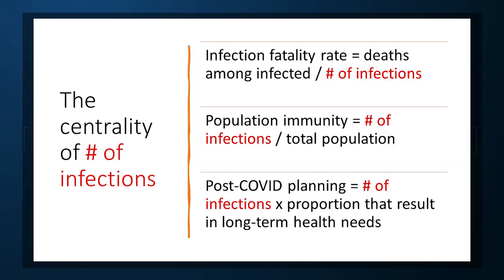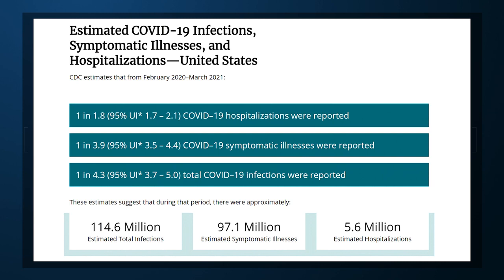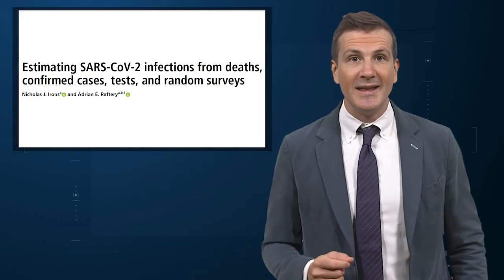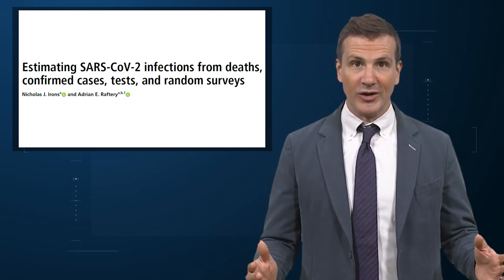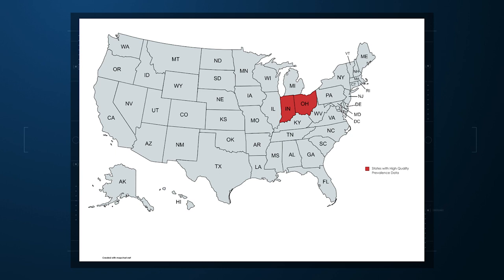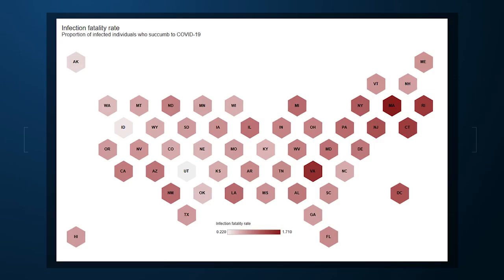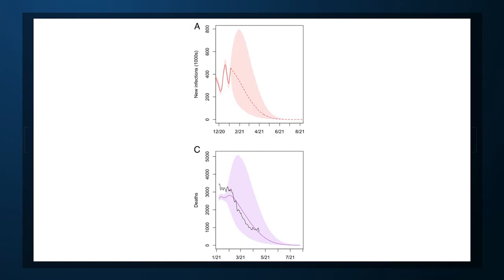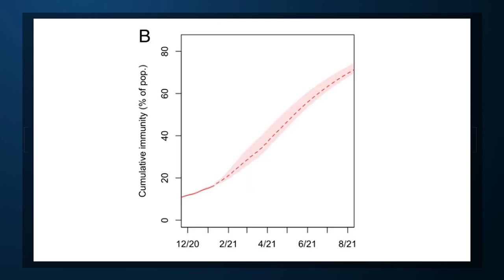How Many People REALLY Had COVID-19?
A new analysis suggests there have been fewer undocumented cases than previously thought. This is bad news.